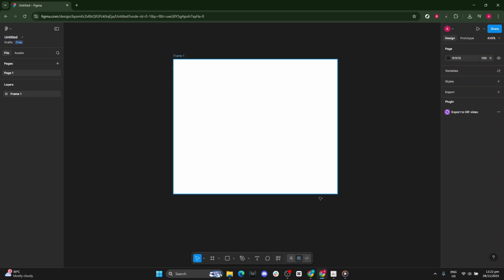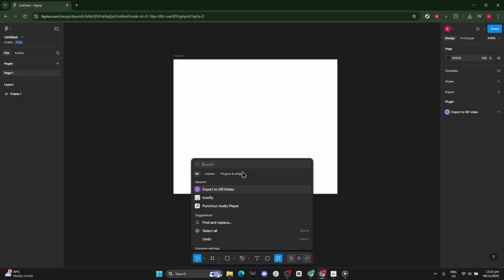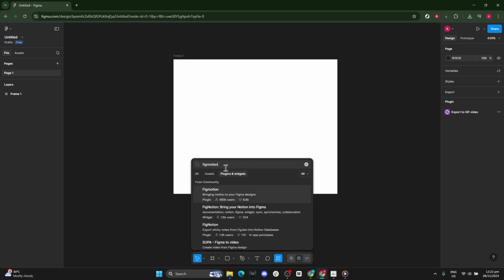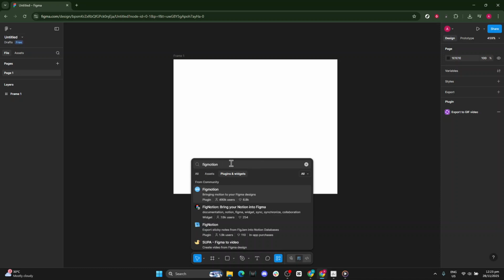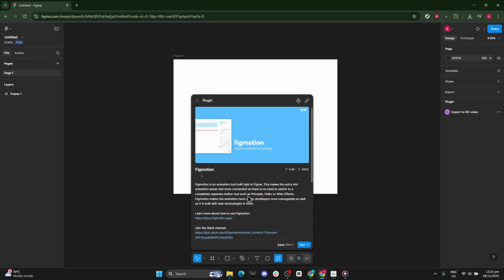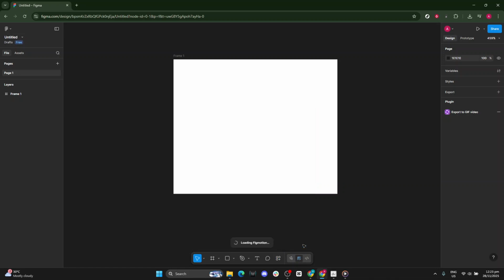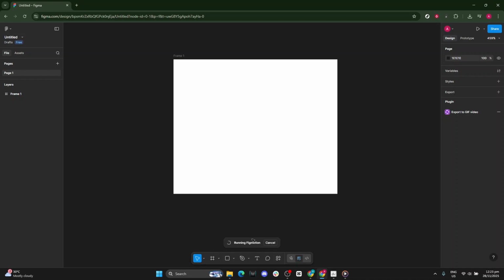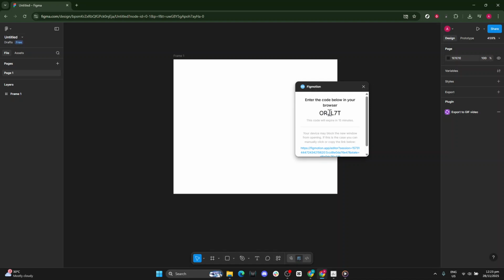How To Use Figmotion Figma Plugin (Fast) (2025 Guide)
Learn how to use the Figmotion Figma plugin fast in 2025 🎬 with this step-by-step guide. Create smooth animations, enhance your prototypes, and speed up your design workflow.